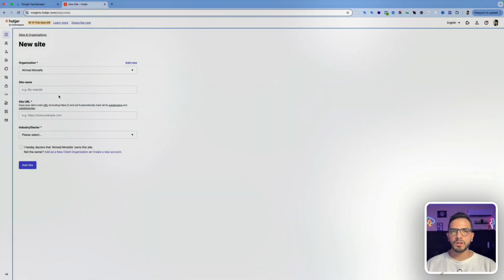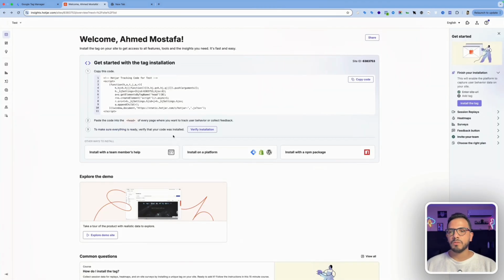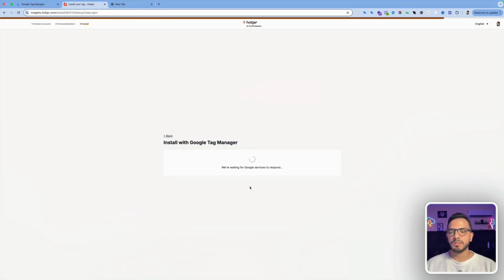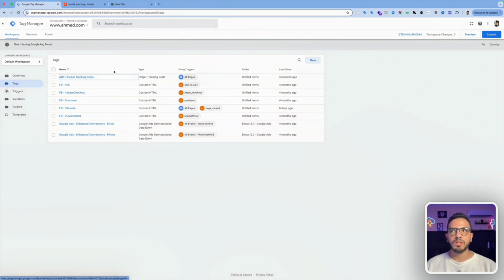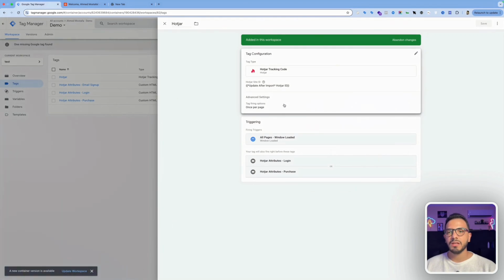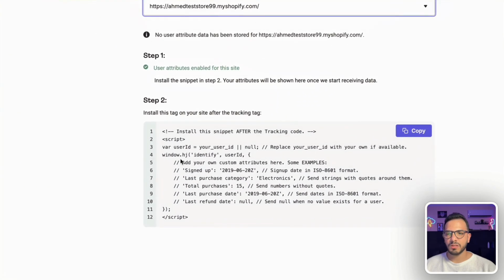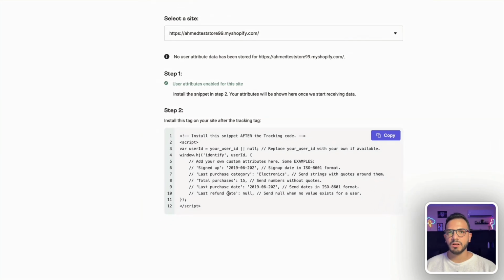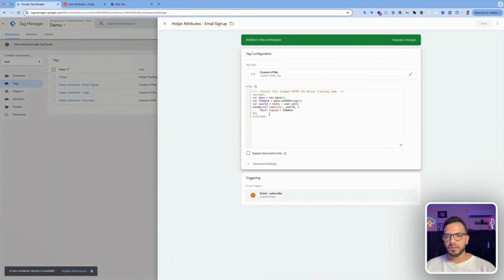How To Set up Hotjar Tracking & User Attributes (2025 Easiest Guide)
In this tutorial, I'll show you how to set up Hotjar on any website using Google Tag Manager and enrich it with custom User Attributes for deeper insights. Whether you're a marketer, analyst, or business owner, you'll learn how to capture important user data (like number of purchases, lifetime value, logins, and email sign-ups) directly in Hotjar.

Here's what we cover in the video:
- Hotjar installation via Google Tag Manager – using both the automatic one-click integration and a manual setup for full control (no coding required).

- Configuring Hotjar User Attributes – setting up Hotjar’s Identify API in GTM to pass your user ID and details from your data layer.

- Sending custom user data to Hotjar – e.g. a user's total purchase count, total spending (LTV), last purchase date, and key events like user logins or newsletter sign-ups.

Why bother with all this? By feeding these attributes and events into Hotjar, you can filter your session recordings and heatmaps by real user behavior and value. Imagine watching recordings only from customers who made a purchase, or spotting how high-LTV users navigate differently from new visitors. It’s a powerful way to connect the dots between what users do and who they are, helping you make more informed UX and marketing decisions.

👉 Timestamps:
00:00 Intro
00:15 How to install Hotjar on your website
04:24 What are user attributes
05:45 How to configure user attributes
06:28 Final Words (Comment What I Should Record Next)